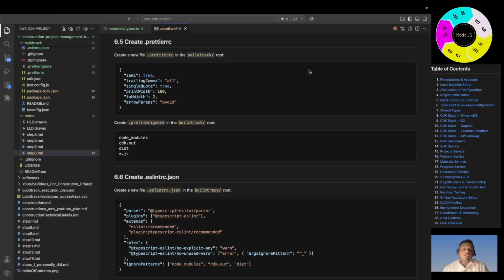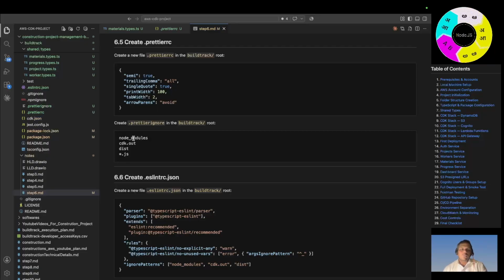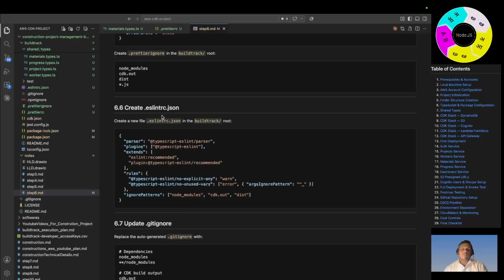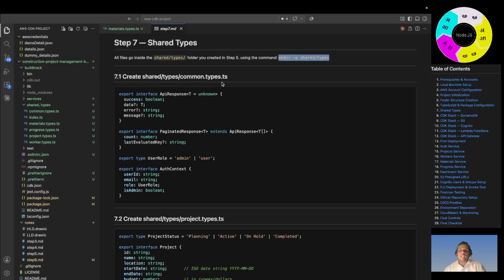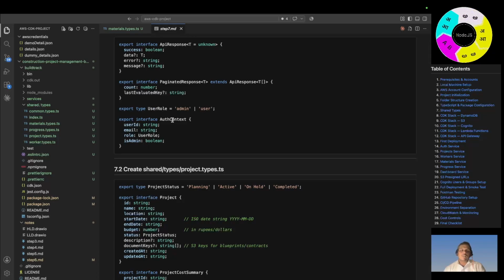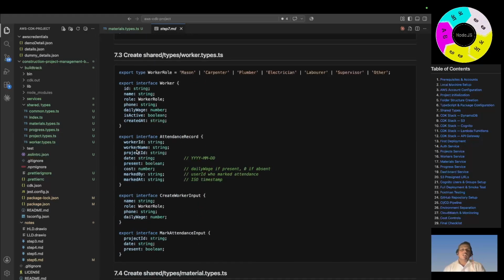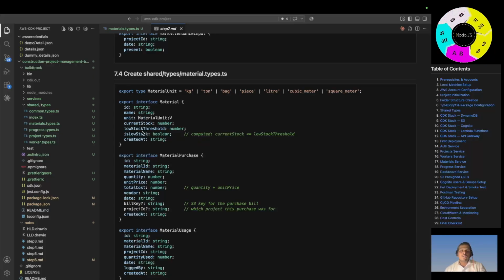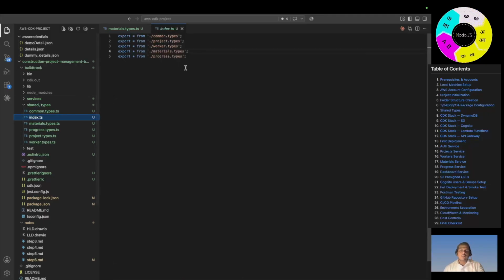10 Configus and Types English